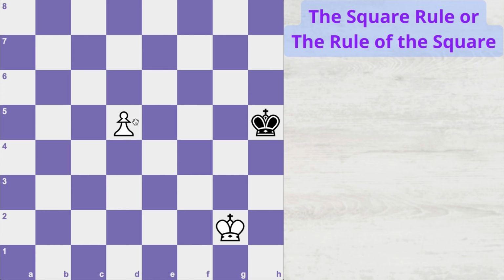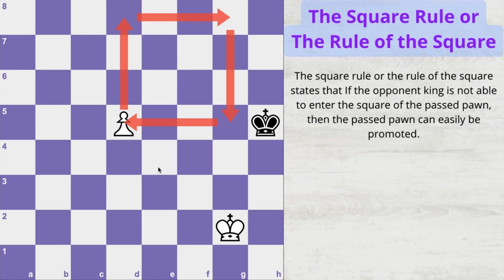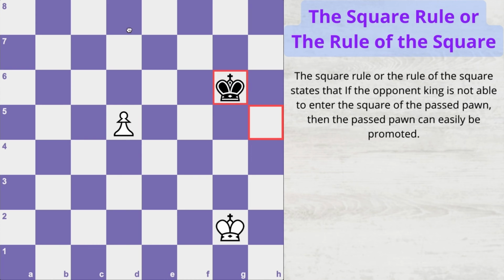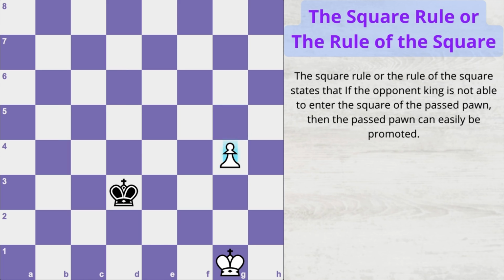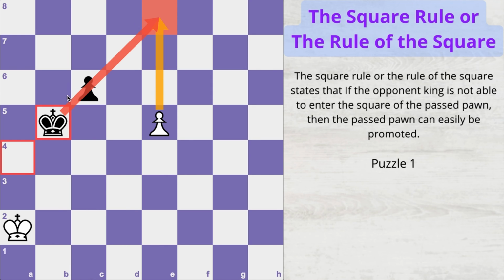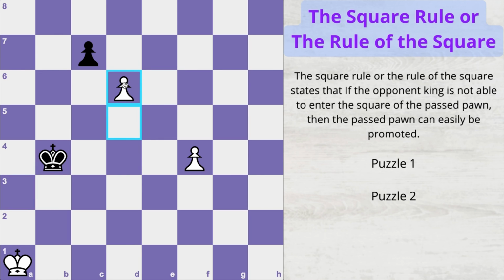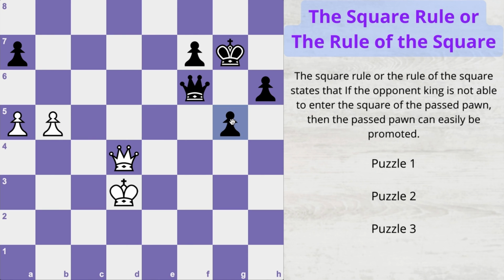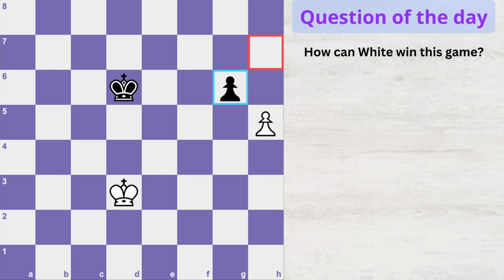The Square Rule or The Rule of the Square | Chess Concept for Beginners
The square rule of the rule of the square chess is an important visualisation technique that helps to get a quick idea whether the player with the passed pawn will be able to queen his pawn safely  when he is being actively chased by the opponent's king.  This amazing chess tactic is used by all professional chess players including the world champion Magnus Carlsen.

VIDEO CHAPTERS:
0:00 The Square Rule
4:53 Puzzle 1
6:22 Puzzle 2
8:02 Puzzle 3
10:00 Question of the Day!

Check out the playlist here to check out some other cool games played in the world of chess: